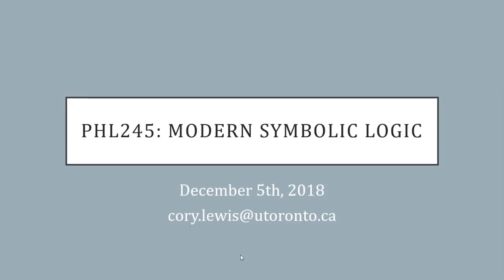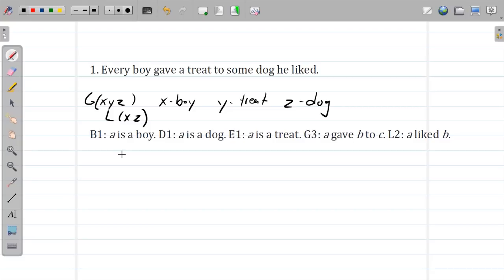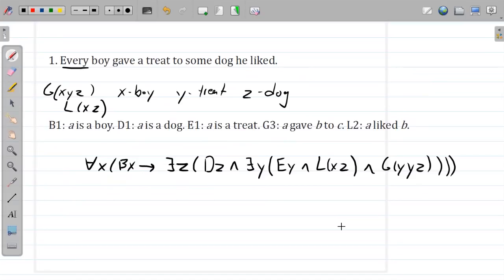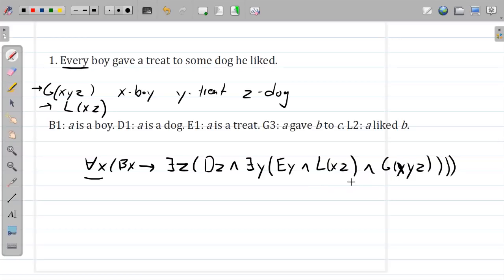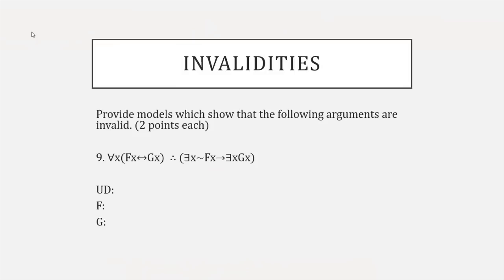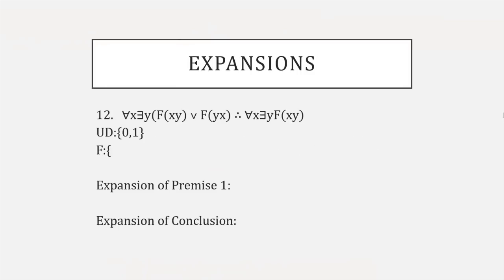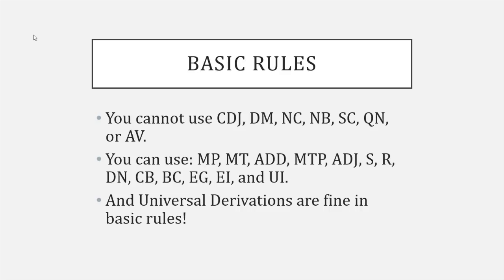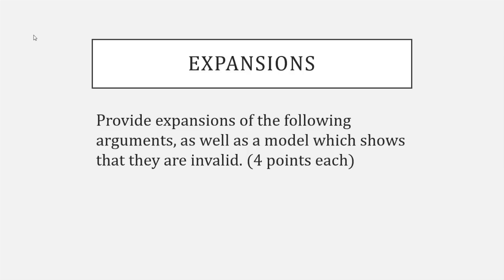PHL245 December 5 - Exam Review